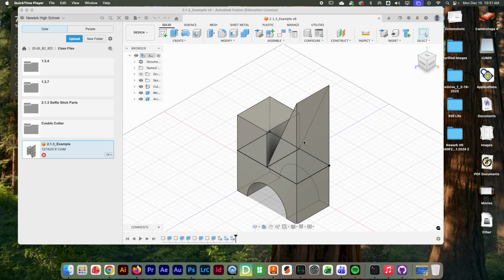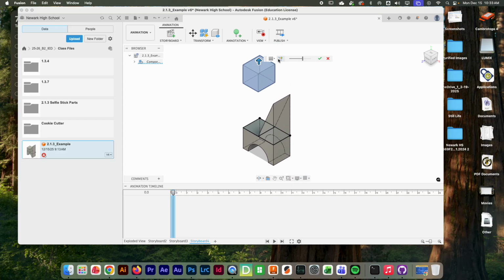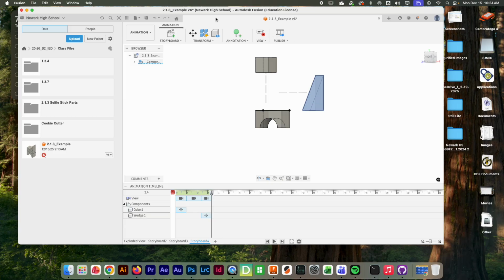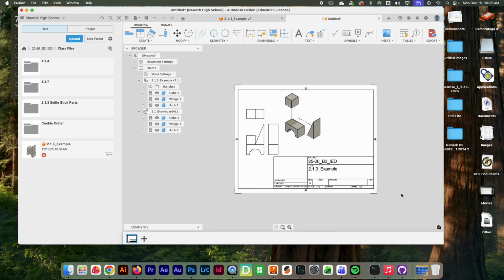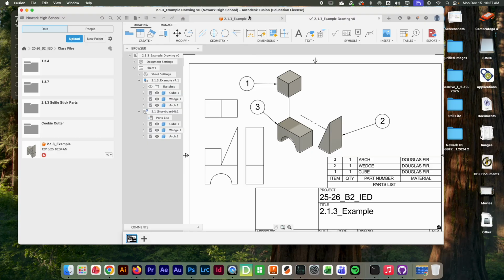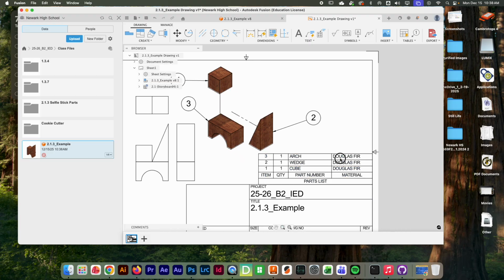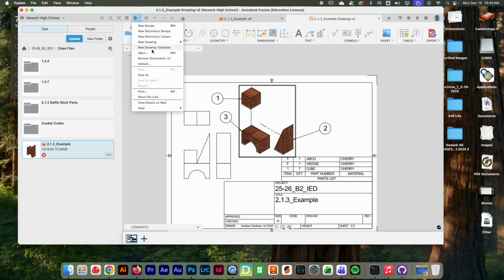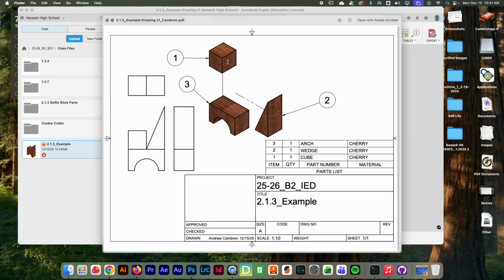2.1.4 | Document the Assembly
PLTW